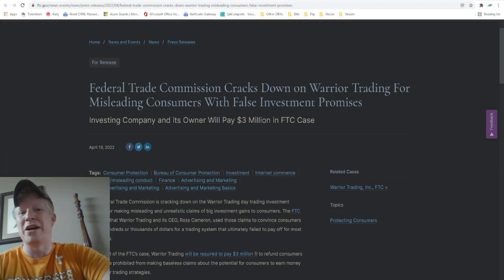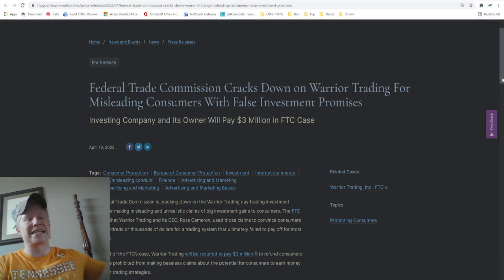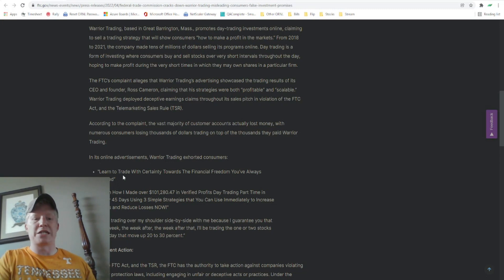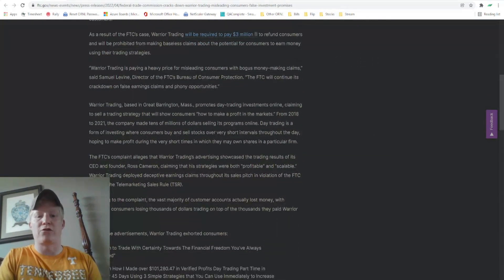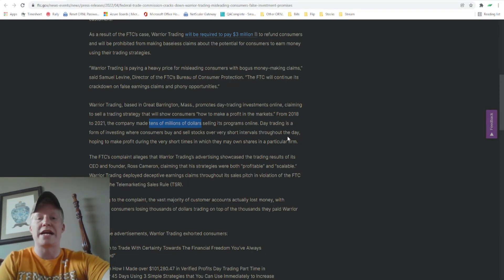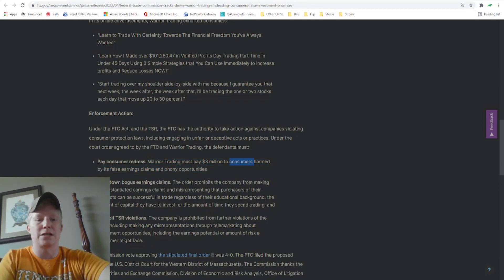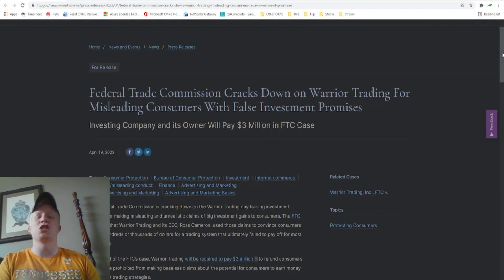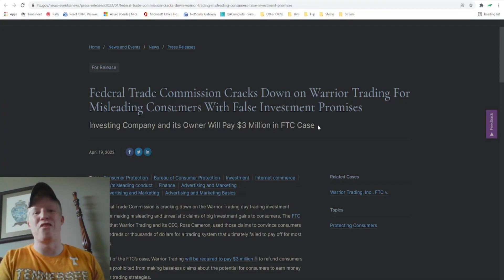Warrior Trading Sued $3 Million by the FTC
Warrior Trading and CEO Ross Cameron have been found guilty by the Federal Trade Commission of falsely misleading consumers with false investment promises. This doesn't mean Ross is evil or that courses or bad, but it does serve a strong warning of how we should all feel about the usefulness of these types of trading courses.